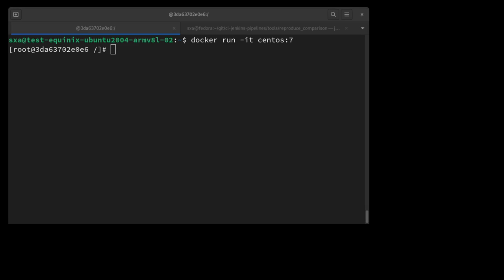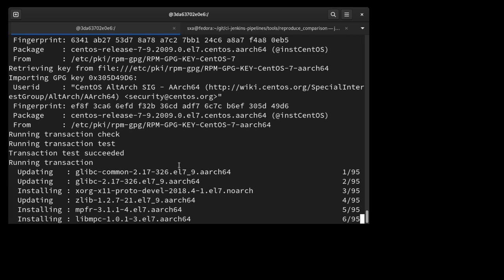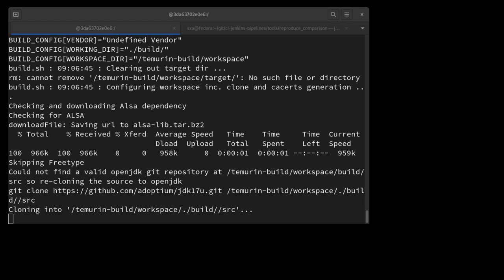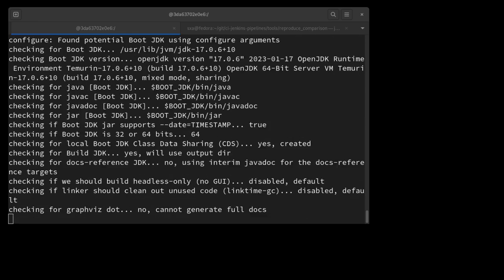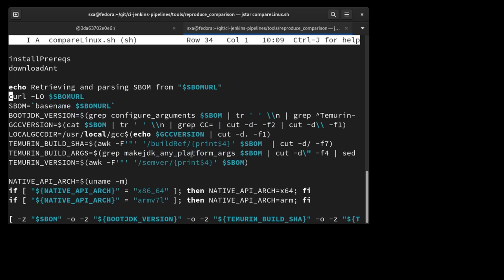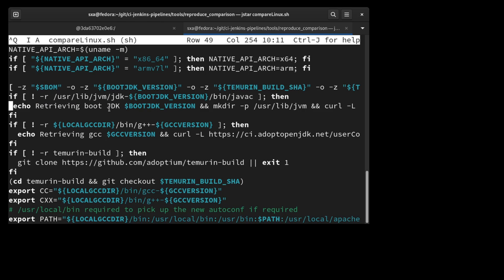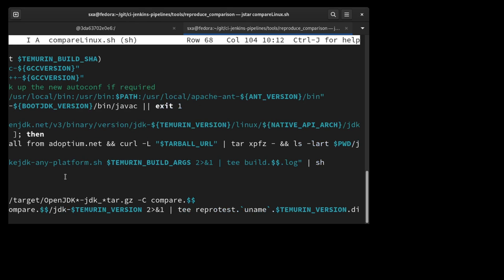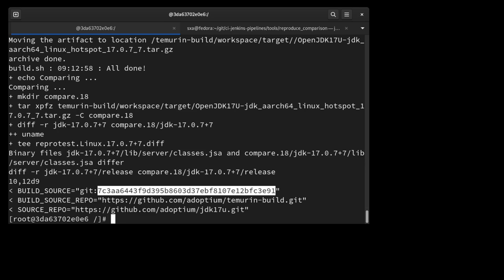Reproducing Eclipse Temurin builds from an SBOM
This is a follow up to last year's video and demonstrates an initial version of a script that can reproduce a build of Eclipse Temurin using the information we produce as part of the SBOM (Software Bill Of Materials) generation which we have as part of our build process.

This is very much a work in progress and we will have a further video once it is more stable but this shows what is possible. At the moment we have to use the SBOM metadata file instead of the main SBOM because not all the contents is currently in the main SBOM file.

(I'll adjust this URL some fixes in there are merged)

The SBOM metadata files can be obtained from the GitHub release for the version you want. For the example in the video the list of artefacts including the SBOM metadata are in and the file in there which is the parameter to the script for my platform would be

So in summary, you should just need to run the following to replicate the example in the video (Adjust accordingly if you're using x64 - note that x64 prior to JDK20 builds on centos 6 instead of centos 7): Also note that because Youtube has made these hyperlinks you'll probably want to click the link, and then copy the URL from there instead of trying to cut and paste these commands freom the description.